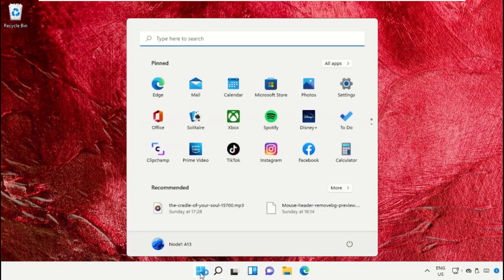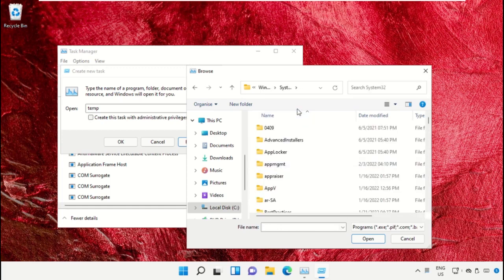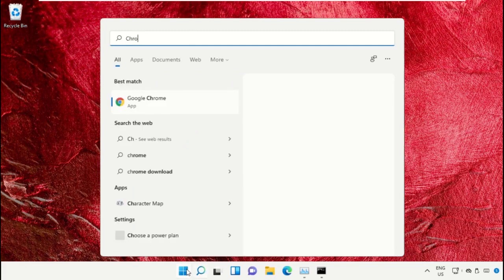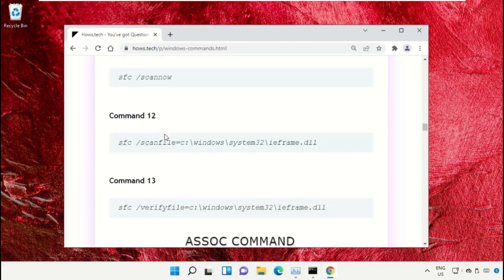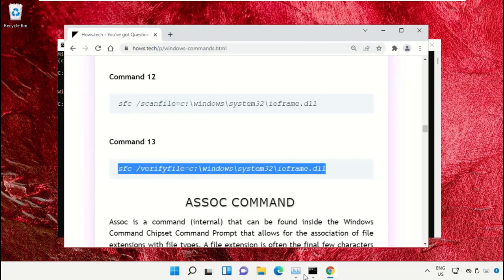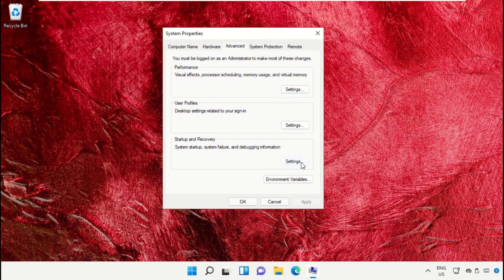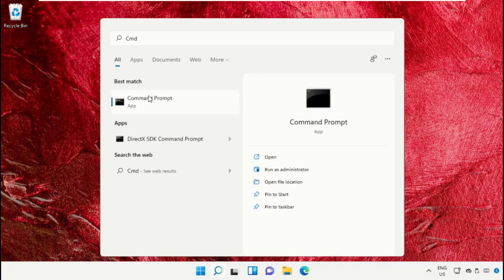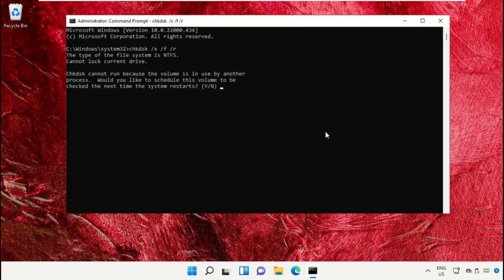How to Fix Auto Restart Problem on Windows 11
The tutorial mentioned works for Windows 11 64 bit / 32 bit version & probably Windows 10, Windows 8 and Windows 7. windows 11,how to fix windows 11 auto restart problem,how to fix auto shutdown problem on windows 11,how to fix sudden restart/shutdown problem in windows 11,auto restart problem windows 11,windows 11 auto restart problem,how to fix auto restart problem in windows 11,how to fix automatic restart problem in windows 11,how to stop automatic restart windows 11,windows 11 restart problem,how to fix auto restart problem in windowsThis will work on your computer, desktop and laptop from manufacturers such as Dell, HP, Acer, Asus and MSI.
For any issues contact our KB team. HowtoFixAutoRestartProblemonWindows11 How to Fix Auto Restart Problem on Windows #11 Guide : [ How to Fix Auto Restart Problem on Windows 11 ]